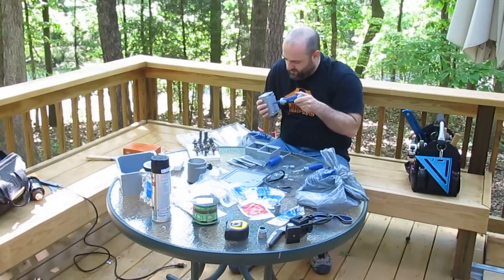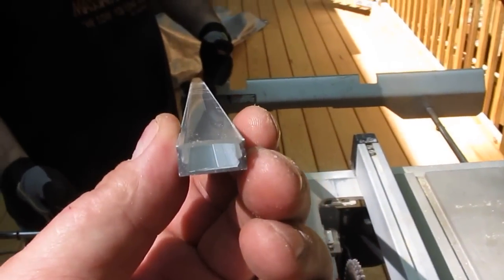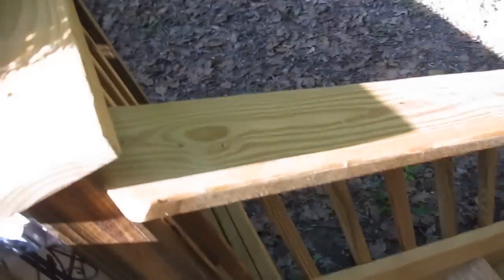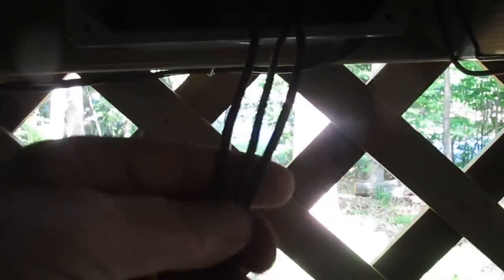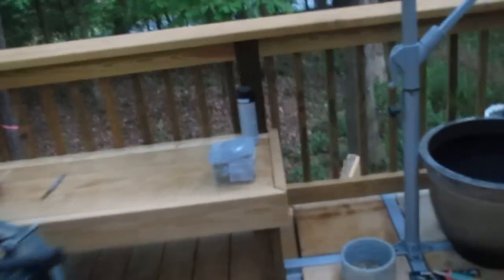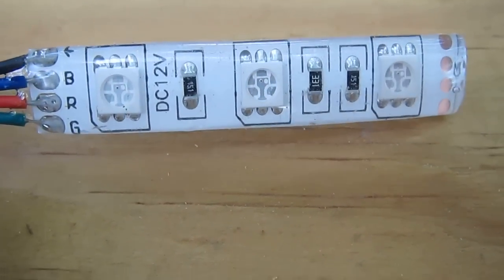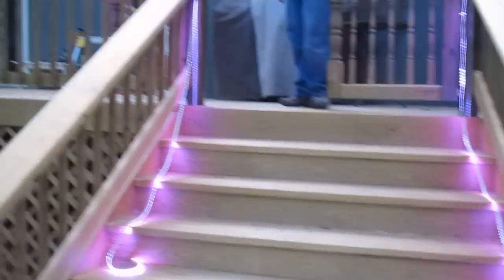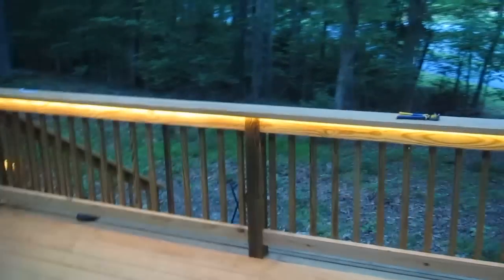LED Deck Lighting Installation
Spiitz doesn't mess around. Due diligence was exerted in researching and sourcing the highest quality material at the lowest possible price. We collaborated electronically over the weeks leading up to the build with Spiitz driving the design and me providing relevant links and technical advice.

Spiitz had everything we needed on hand except a few weatherproof electrical boxes and  some odds and ends I brought along from my shop. He chose high density Tri-Chip High Output strip 300 LED elements per 5 meter length. Each LED element has three diodes, Red, Green, and Blue. 4 conductor ribbon wire is standard for installation.

Testing revealed a substantial impedance over 60 foot of 22 gauge ribbon wire (1.1 ohm) that resulted in a substantial difference in light output. Due to the construction and amp requirements of a 5 meter strip of 300 LED material a loop back to the controller is recommended every 5 meters.

One run of lighting needed to be an uninterrupted strip of 23 feet. To minimize and balance impedance we located the controller in the physical center of our lighting below the deck and used 18 gauge multiconductor wire from the controller to weatherproof boxes. We then used terminal blocks to make the connection to pairs of ribbon wires run up through the deck. We powered the 23 foot strip from each end to ensure even lighting,

No details were left unattended, every lead was tinned, every connection covered in heat shrink. On first power every LED lit simultaneously as we had expected. Lighting was perfectly even throughout.

The strips install into a tiny aluminum extrusion set into a dado channel made on my table saw. It would have been impossible to run these 16 foot 2 x 8 pressure treated rails through my little saw without Spiitz expertly tailing the long end of the lumber. Every step of the way Spiitz was there soaking up the process and putting his rather large collection of tools to use.

And without the hospitality extended by his Wife, I would have been sleeping under that deck. I hope you guys enjoyed the video.